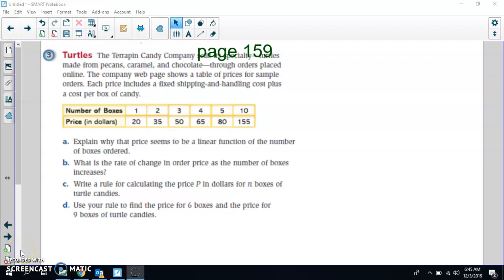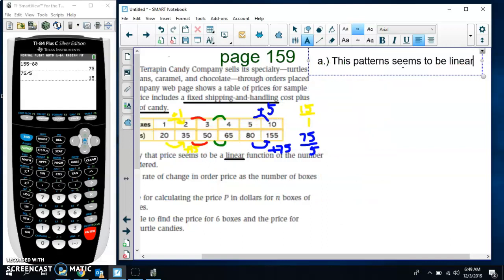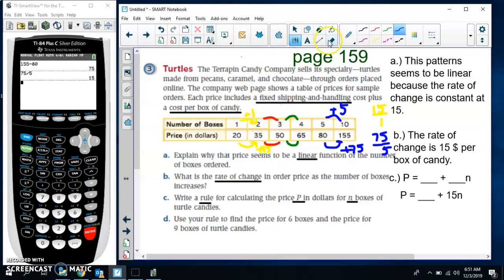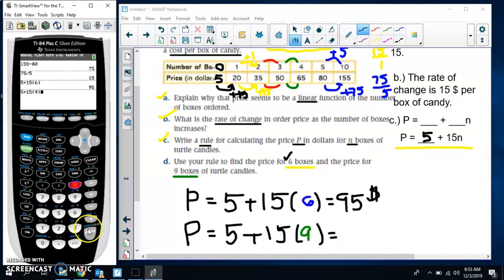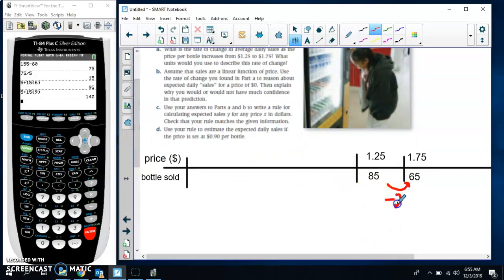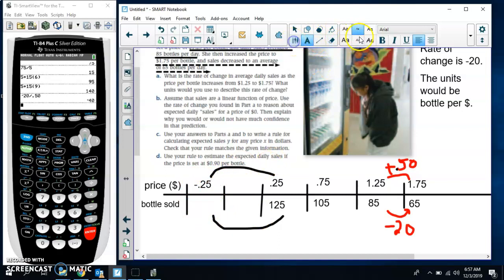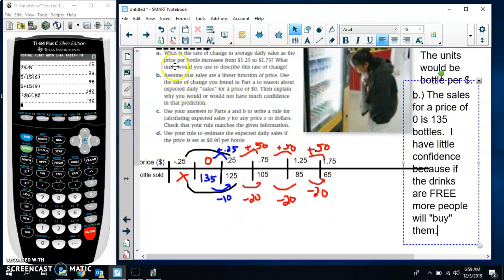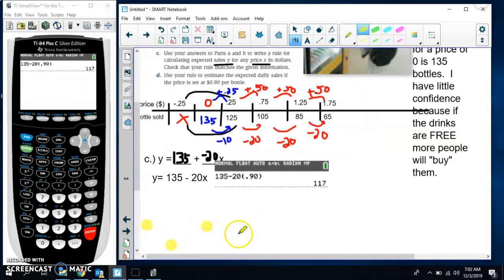Unit 3 Lesson 1 Page 159 Problems 3 and 4